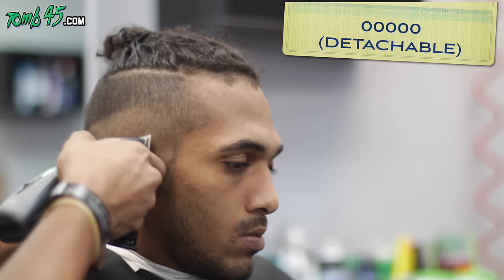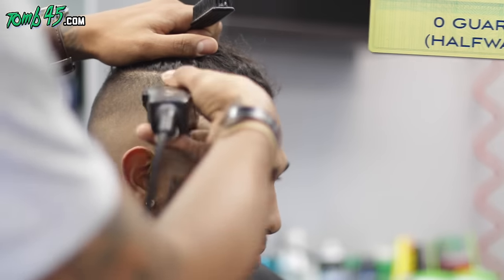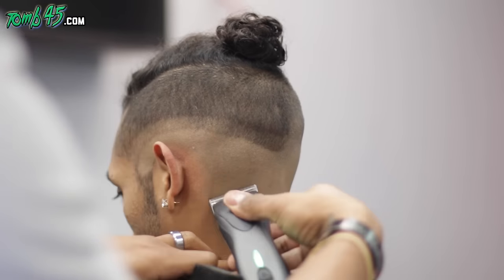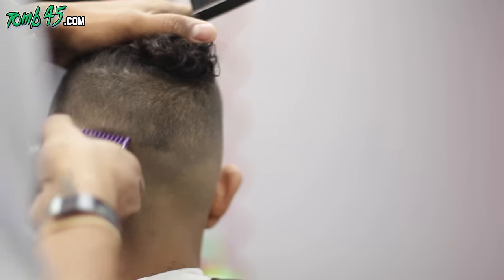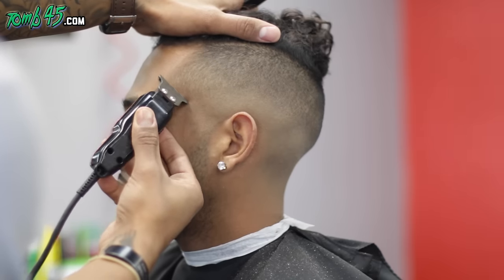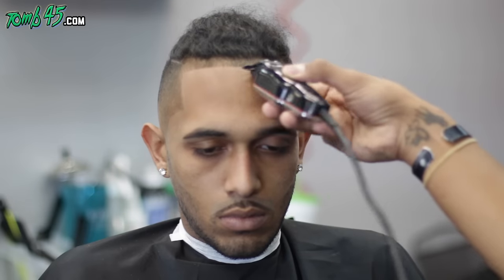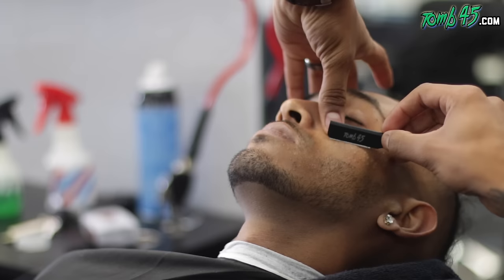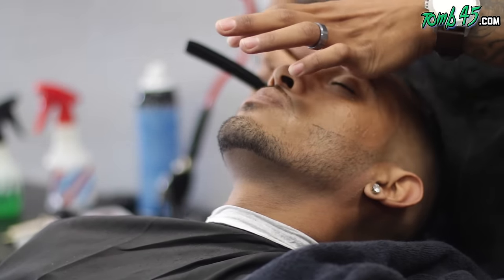Man Bun With Bald/Skin Fade And Shadow Beard | HAIRCUT TUTORIAL | Step By Step How To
@LOKOBLENDZ @headlinesbarbers presents another haircut tutorial! How to do a man bun with skin fade and shadow beard. In this video I will teach you some of the haircut techniques I've learned during my barber journey. Learn how to be a barber and how to cut hair!

Tools Used:
Andis 00000 Detachable Blade
Andis Supra ZR
Andis Masters Black Label Edition
Andis 28 tooth Replacement blade
Andis Pro foil Shaver
Wahl Heroes Vintage Edition
Tomb45 Shave Gel
Dorco Double-edge Razors

Camera Equipment:
Canon EOS 70D
Canon 50mm f/1.4 Lens
VidPro Lavalier Mic

Editing Software:
Final Cut Pro